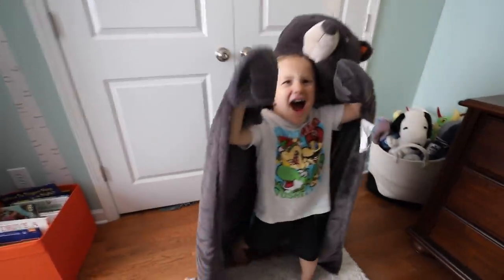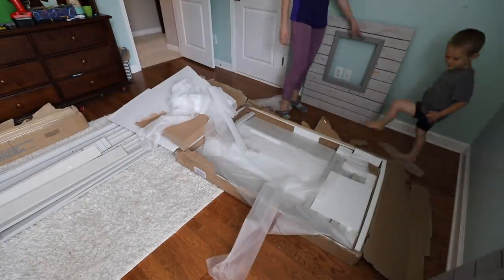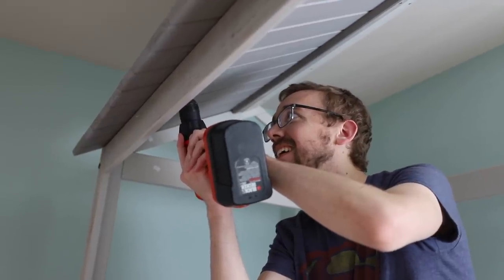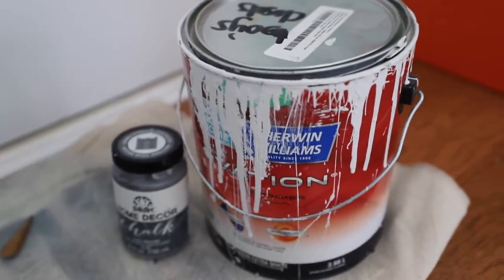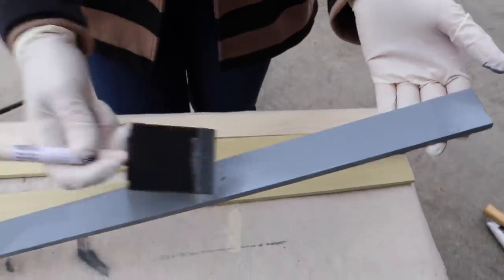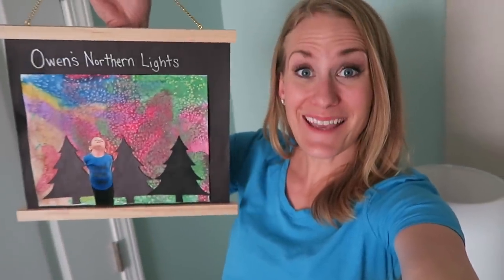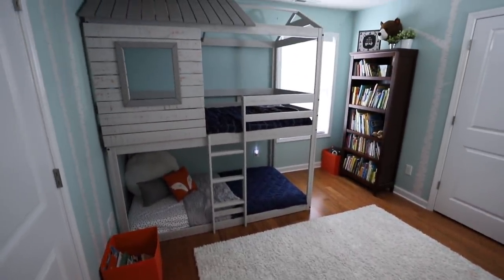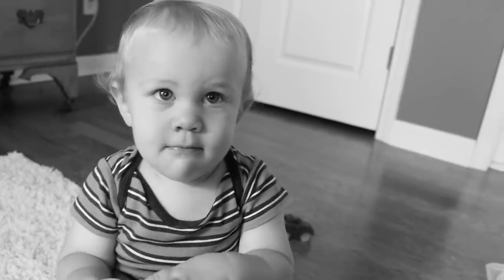*NEW* BEDROOM MAKEOVER + DIY DECORATE WITH ME 🖤 Home Tour w/@DoItOnaDime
Hey, guys!  Today we are re-doing Owen's bedroom in an adventure theme!  Yay!  And I did it all without leaving the house.  We transformed his space into a woodland treehouse oasis with a few easy DIYs.  Hope you enjoy!

*$30 Bonus only valid through May 11th and $10 otherwise

Write me at:
Kathryn "Doitonadime"
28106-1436